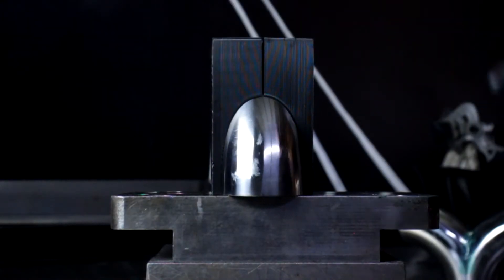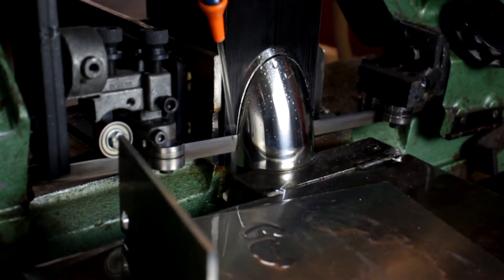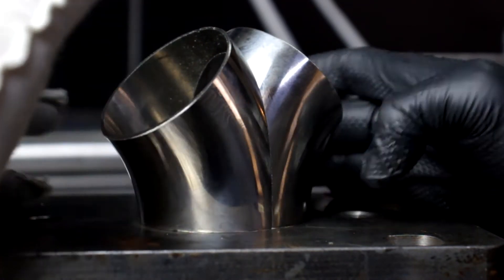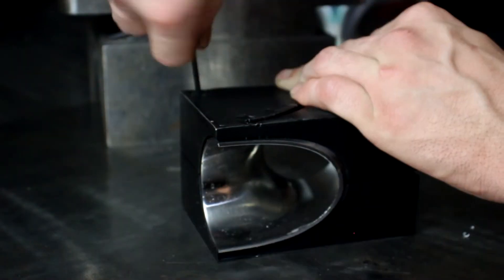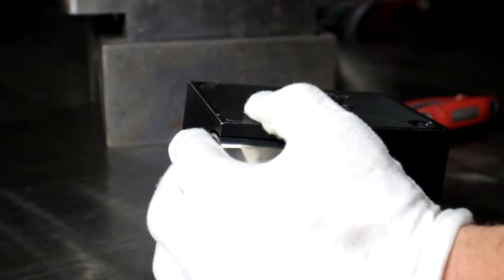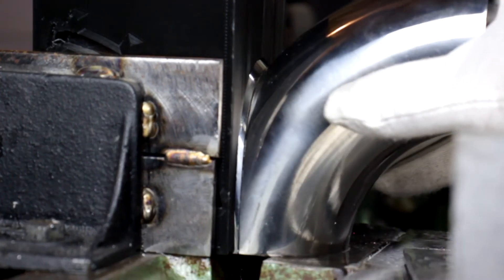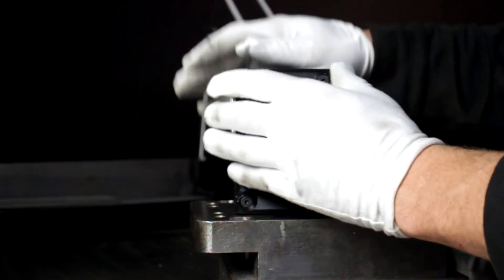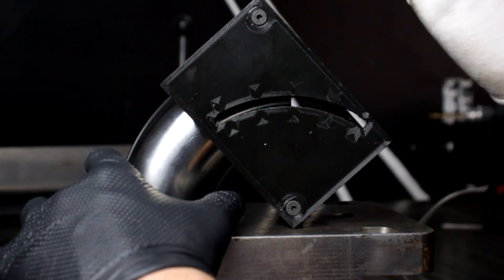Kavonikov mandrel cutting jig X PIPES, Y PIPES, and MANDRELS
The KAVONIKOV mandrel cutting jig is an ideal solution if you're limited to a 4X6 bandsaw, now you can get amazing results with even an entry level bandsaw. This piece can be used to create X pipes, Parallel Y pipes, and any needed mandrel angle with its spring release and lock design, all you need is an angle finder and you're ready to replicate builds with precision .